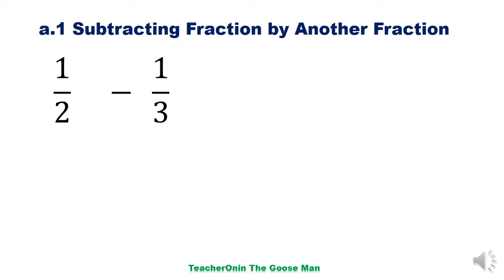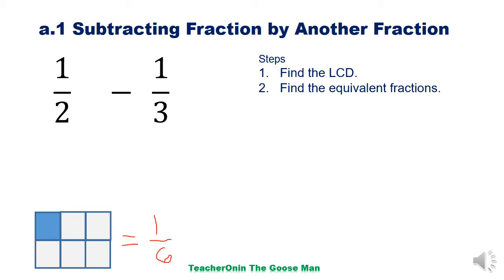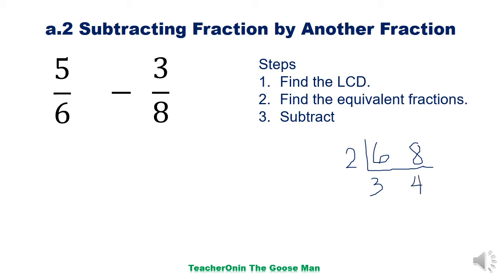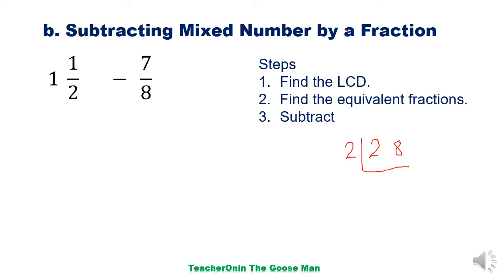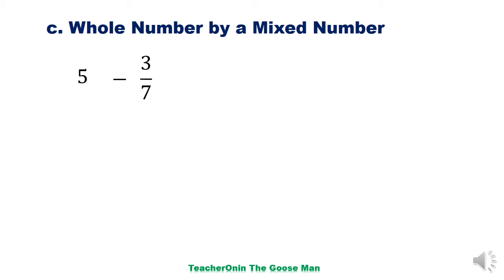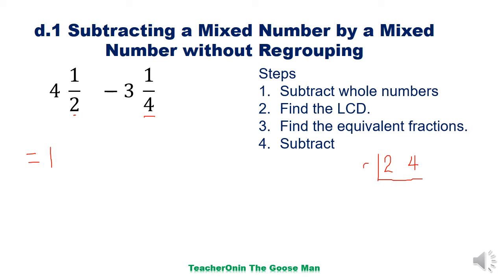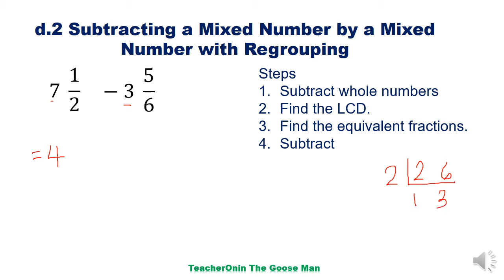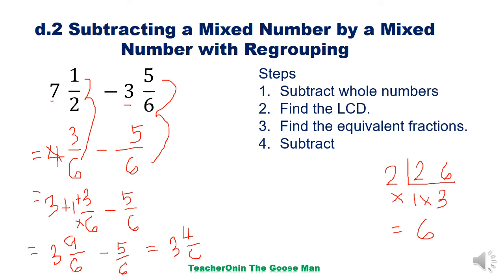Subtracting Fractions with or without regrouping Visually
Our topic for today is  Subtracting Fractions with or without regrouping Visually. In this video we will discuss Subtracting Fractions with or without regrouping Visually. Subtracting fractions through modelling the easier way